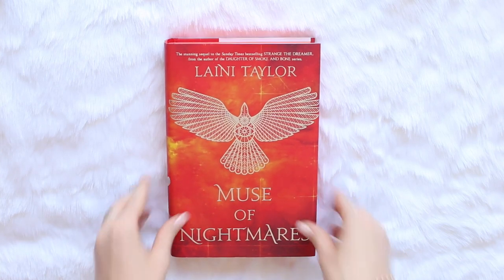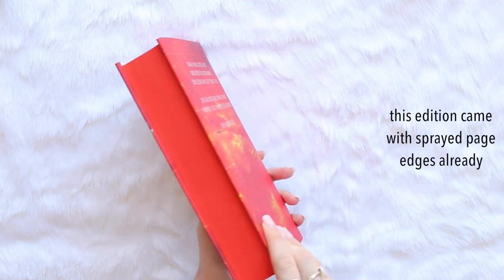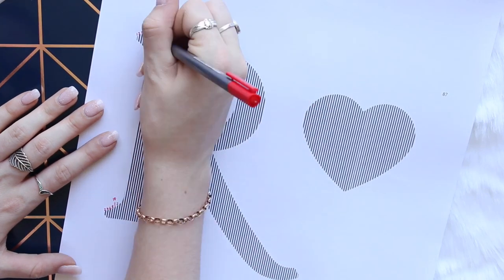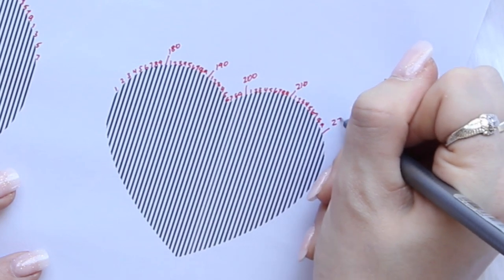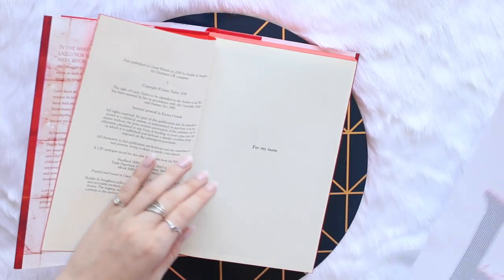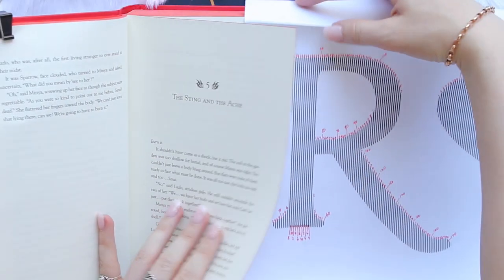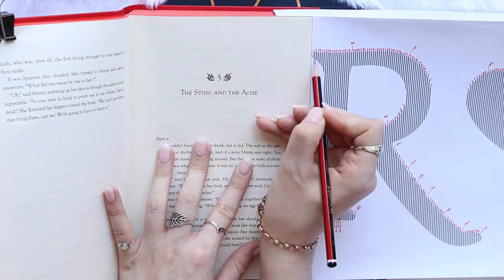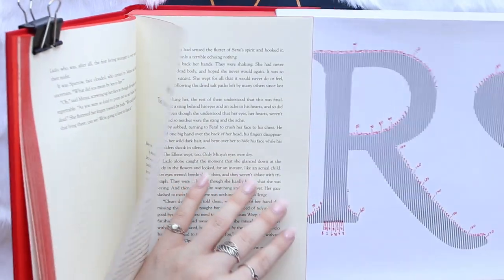BOOK FOLDING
If you're interested in trying this yourself, here is a tutorial you might find helpful

Are there particular videos you'd like to see on this channel?

D I S C O U N T   C O D E S   -   I receive NO commission
(first box in the monthly subscription only)

To My Soul by Jerry Folk

○ Where are you from/what is your accent?
I am Australian

Canon EOS60D for regular videos
Canon PowerShot G7 for vlogging

I am doing a Bachelor of Arts with a major in English & minor in Anthropology

Bloomsbury Publishing Australia